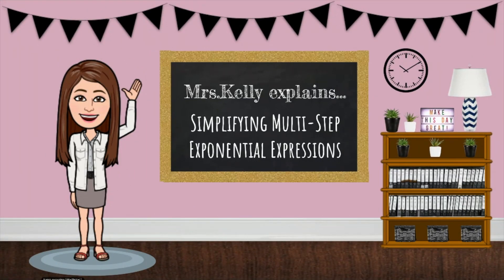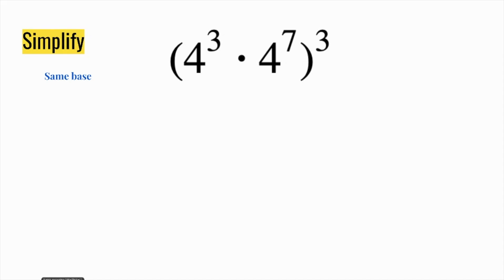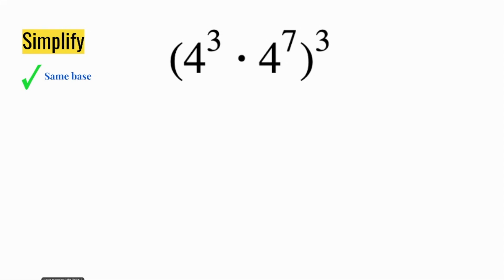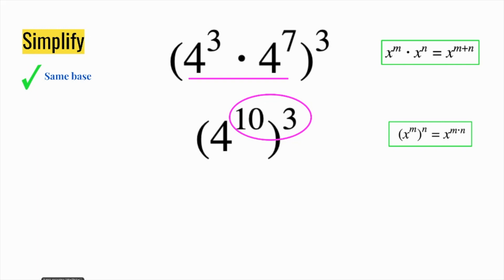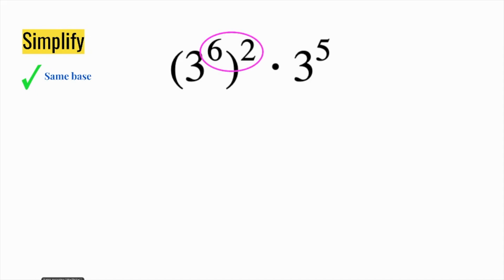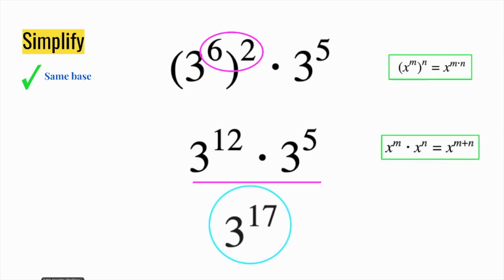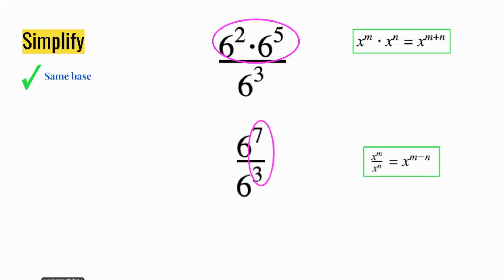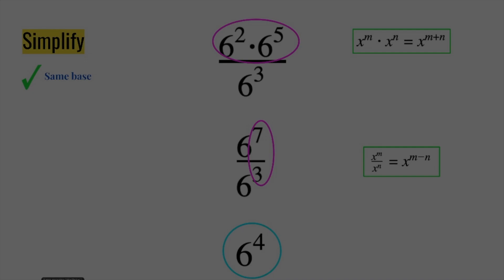Simplifying Multi Step Exponential Expressions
After discovering rules for simplifying exponential expressions, take it to the next level by simplifying multi-step expressions.  This video goes through a few examples!